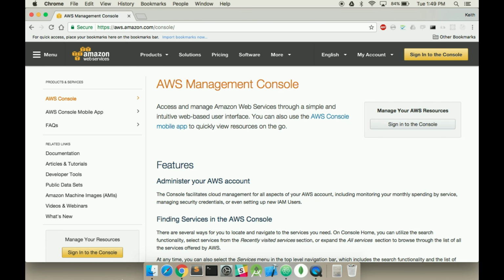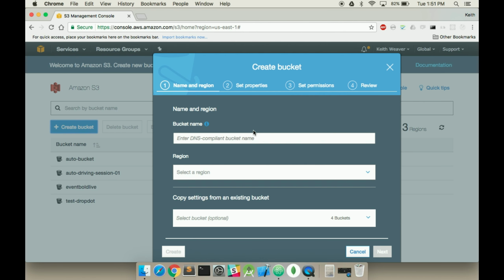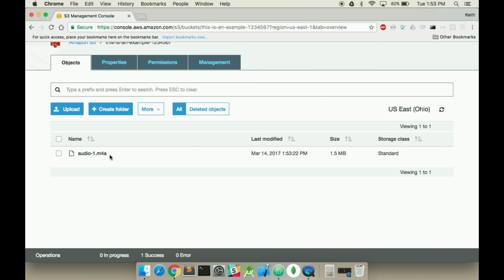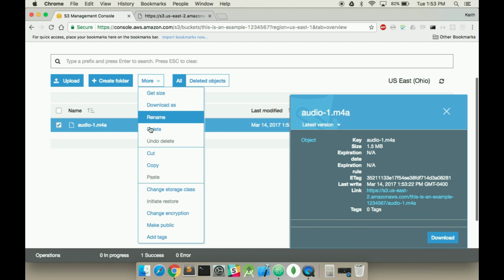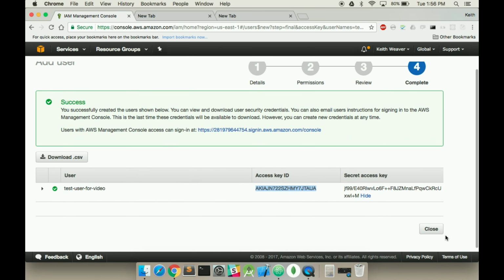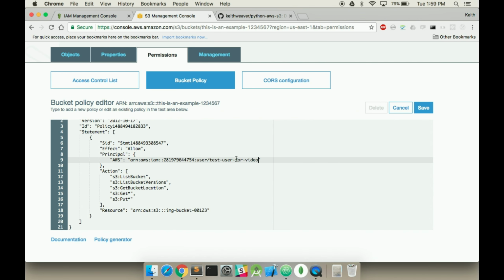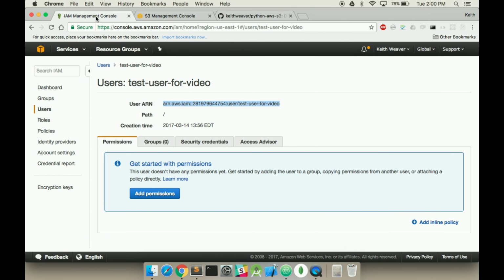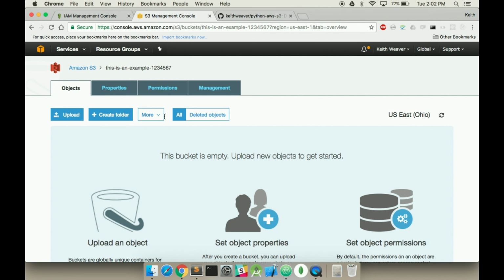Setting up Amazon Web Services (AWS) S3 Bucket and IAM User